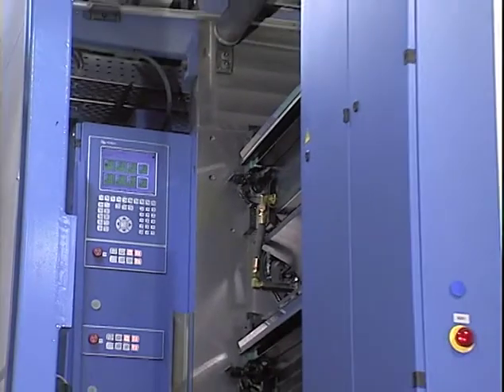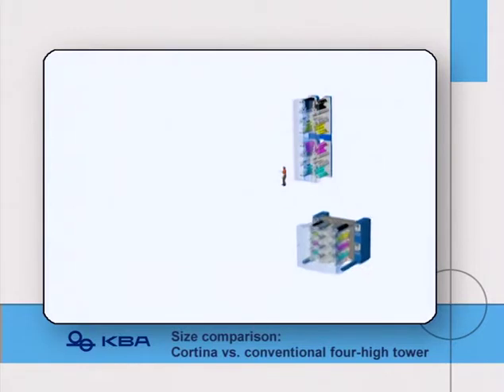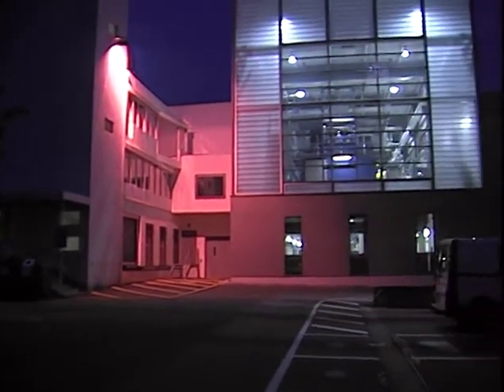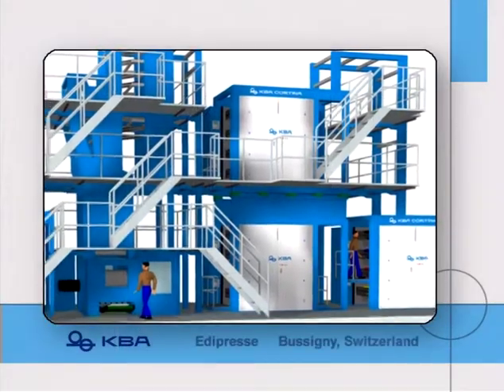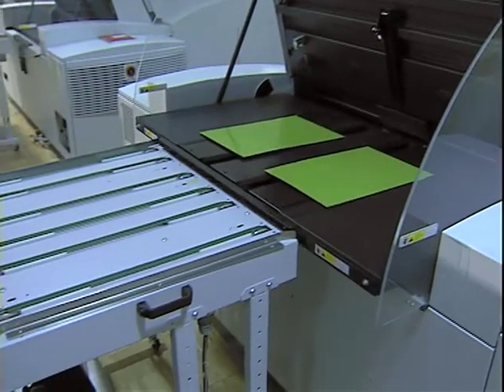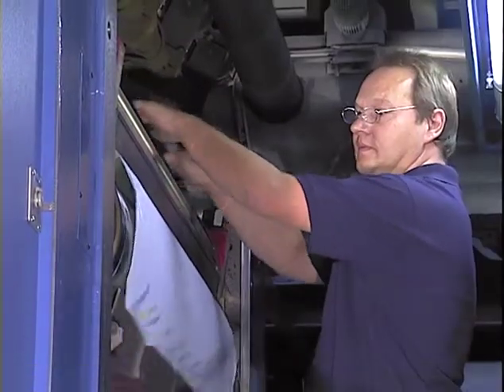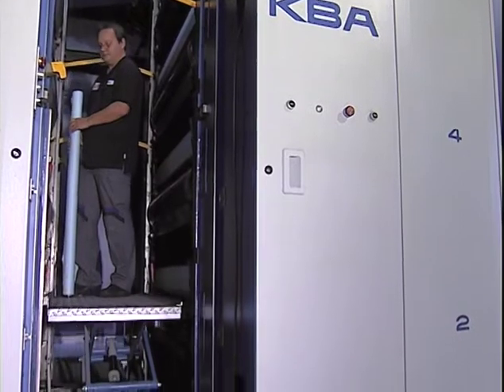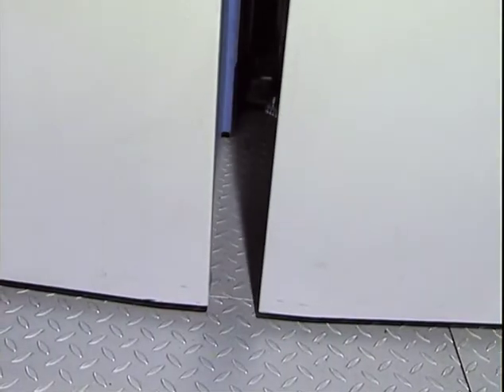Cortina Compact design